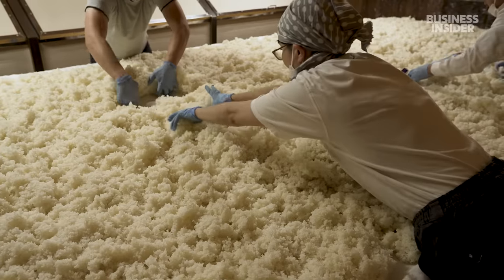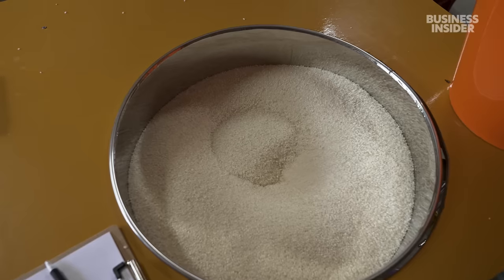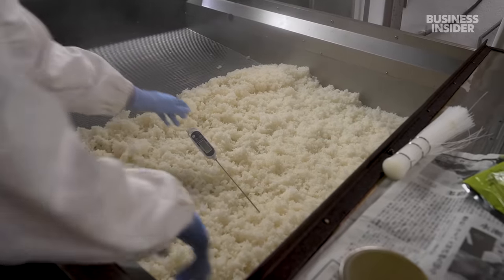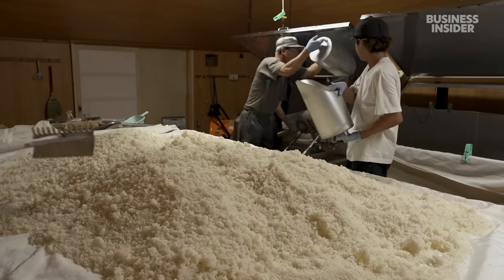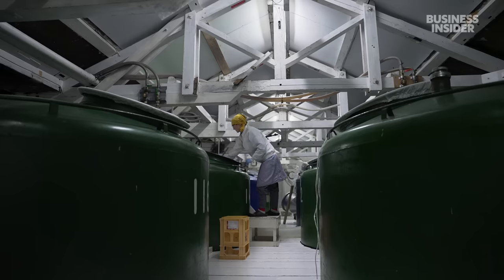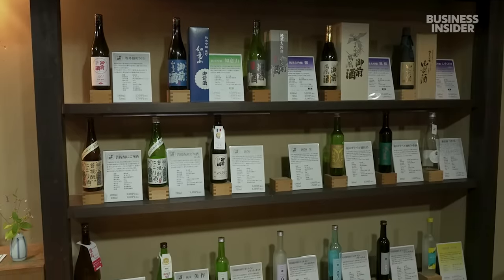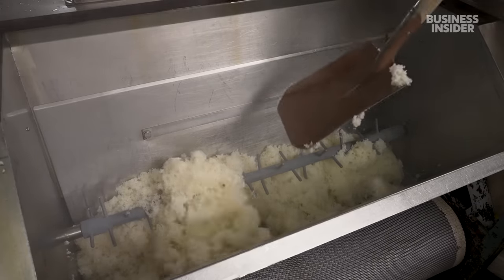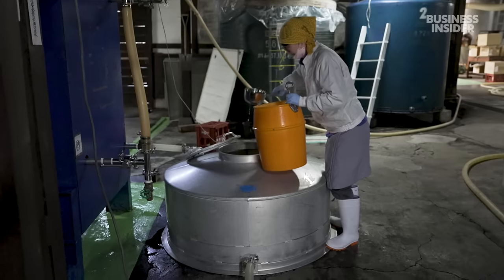Less Than 1% of Japanese Sake Is Made This Traditional Way | Still Standing | Business Insider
The Gozenshu Brewery is one of the few in Japan using bodaimoto, a 600-year-old fermentation method, to make sake. They use it to make junmai, or pure rice sake that has no added alcohol or sugar. But mass-produced sake made with cheap additives is threatening the business.

00:00 - Intro
00:54 - Gozenshu Brewery
01:21 - Prepping Rice
02:37 - Steaming Rice
03:17 - Adding Mold
04:26 - Becoming a Brewmaster
05:31 - Bodaimoto
06:38 - Fermentation
07:20 - Filtering Sake
07:36 - Component Analysis
08:01 - History
09:07 - Competition
10:11 - Sticking to Tradition
10:38 - A New Market
12:23 - A Promising Future
12:59 - Credits

MORE INSIDER NEWS VIDEOS:
How 1.5 Million Christmas Ornaments Are Made By Hand Each Year At A Factory In Germany